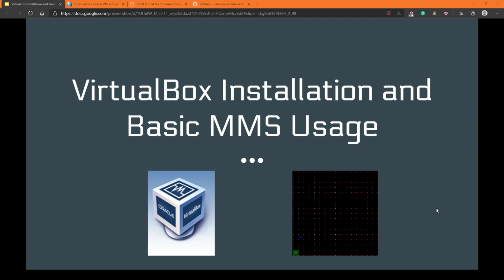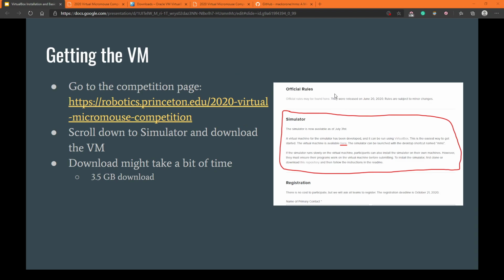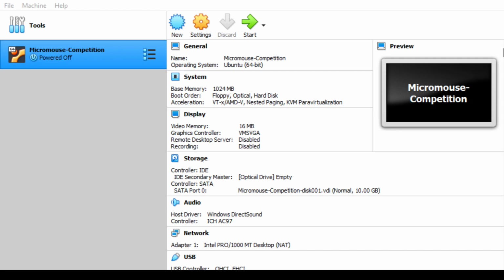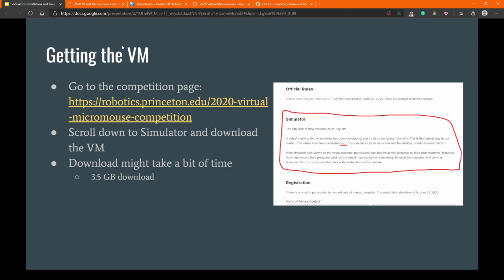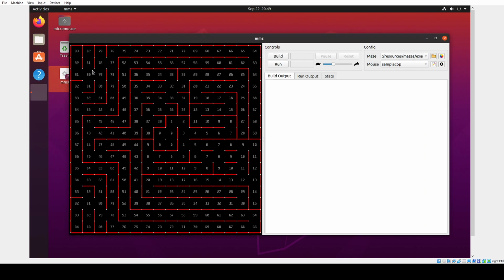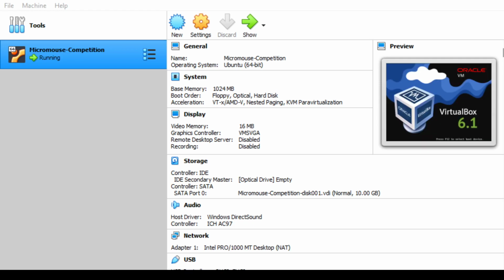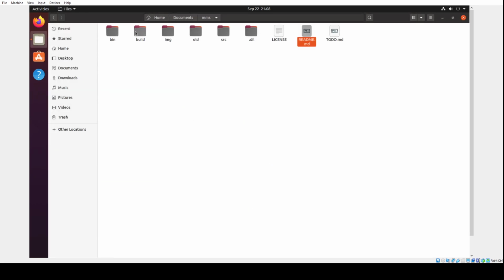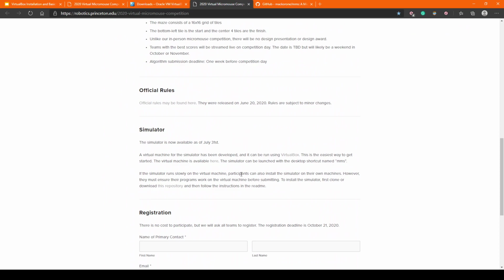Rutgers IEEE Micromouse Meeting #2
Pretty scuffed recording setup; will work on in the future lul

- K

Pre-Intro: (0:00)
Actual Introduction: (3:37)
VirtualBox Site Downloads: (3:43)
Virtual Machine Download at Princeton Website: (5:52)
Filler Shenanigans [You can skip this lol]: (7:58)
VM Instance Setup: (47:59)
Simulator Breakdown: (50:00)
More Filler: (51:55)
Simulator Details and README Files: (55:10)
Turning Off the VM and Wrap-Up: (1:06:00)